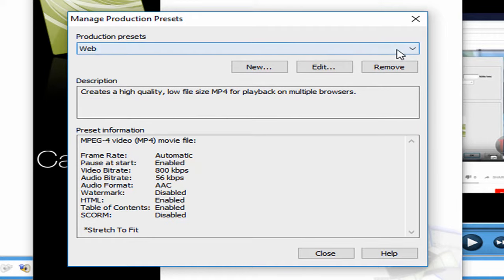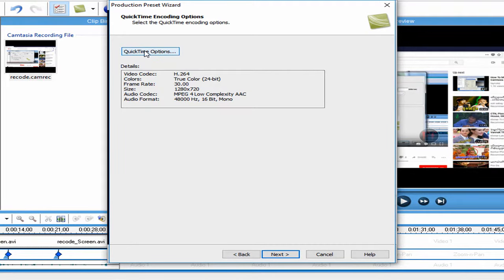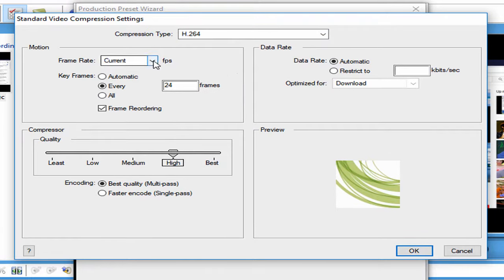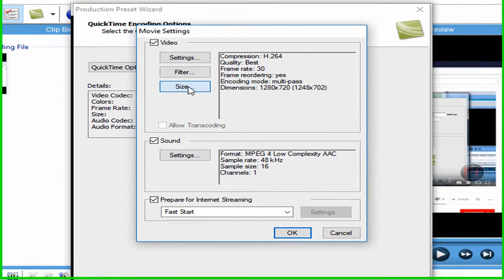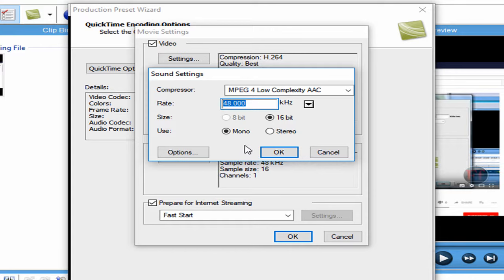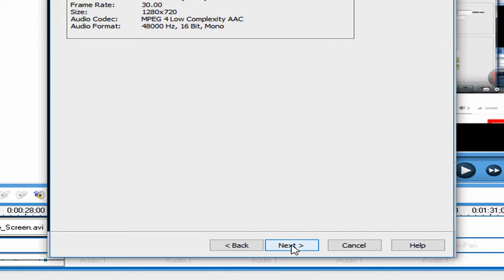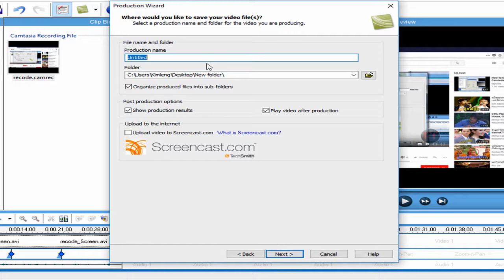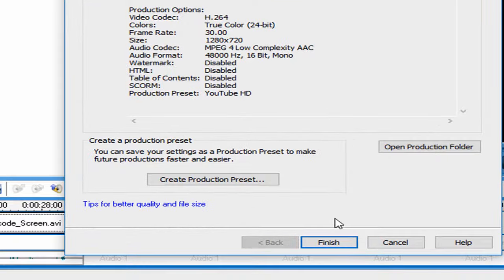How to create HD video for youtube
Create the HD video for youtube by using camtasia 6